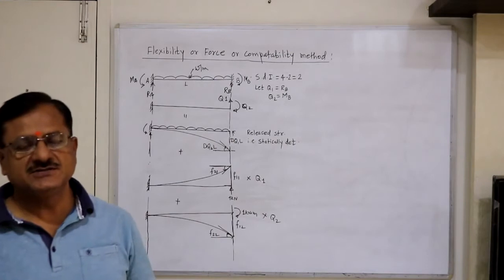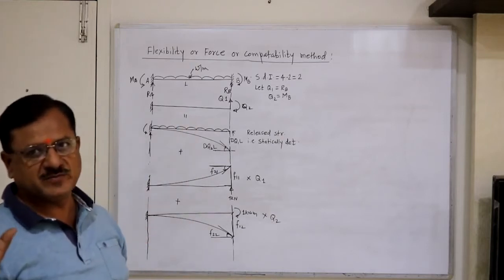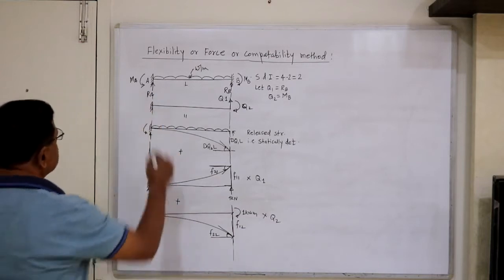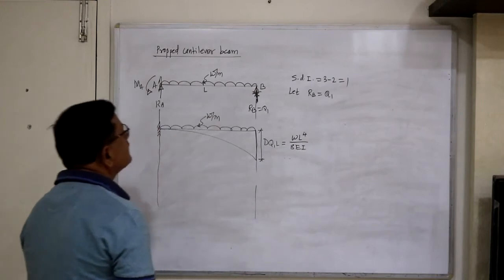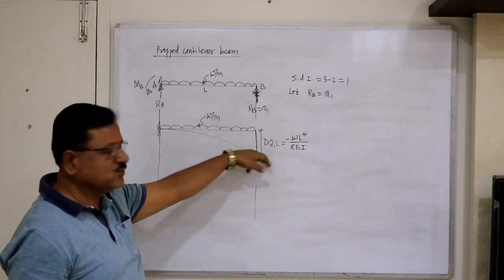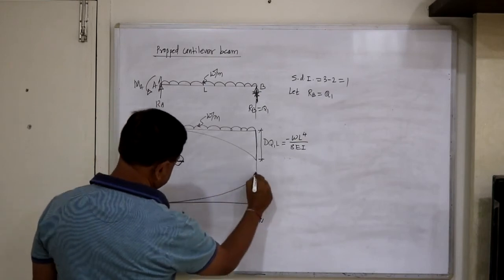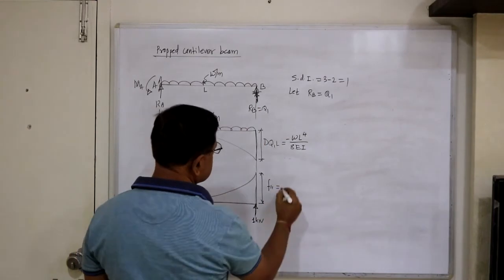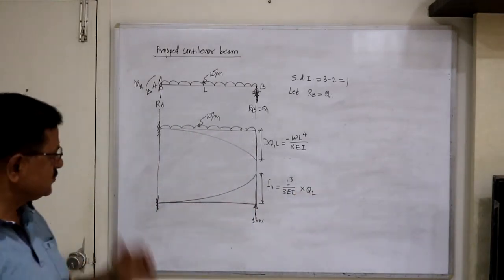Flexibility & Stiffness Method- Lecture 2